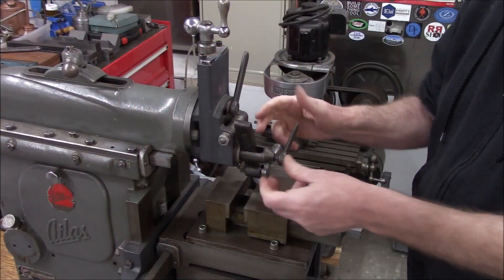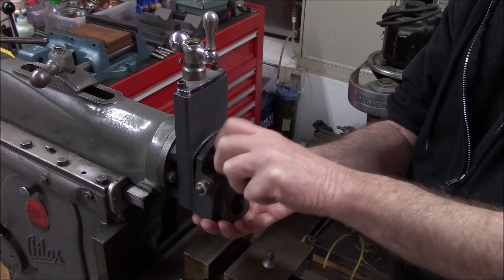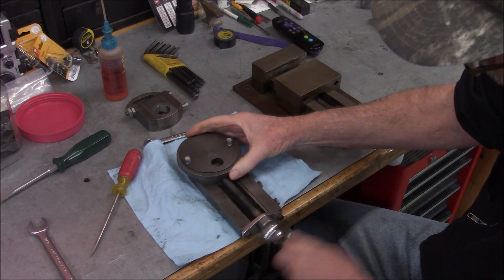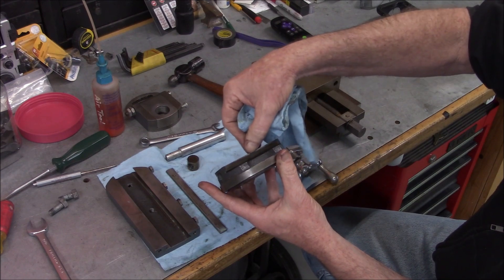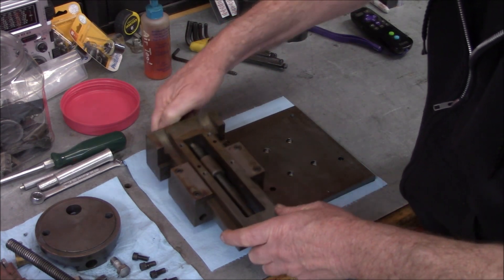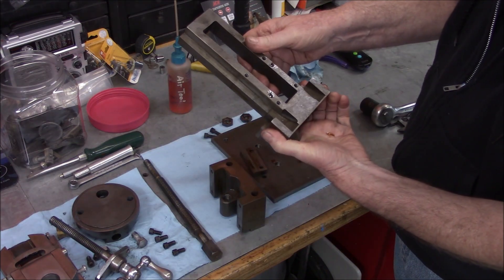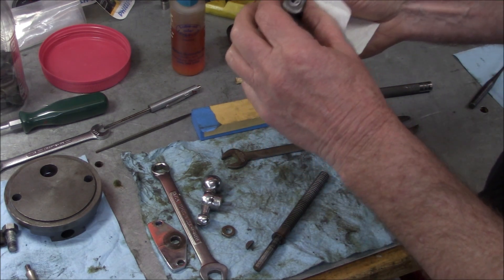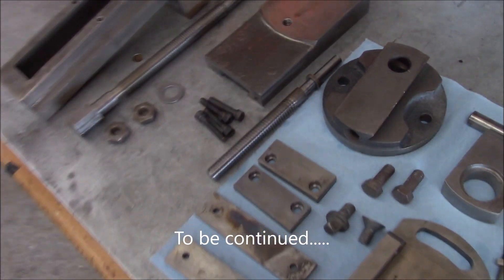Atlas 7B Shaper Project Part 7 - Vice and Swivel Down Feed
Atlas 7B Shaper, Countershaft drive checkout and cleanup completion
Part 7 Swivel Down Feed and Vice, Disassembly and Inspection.

 -Dean